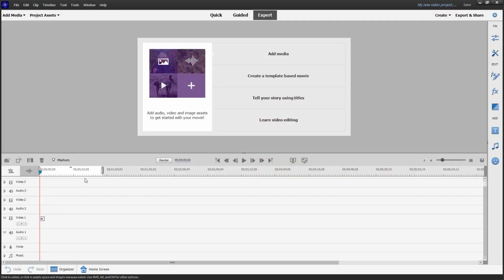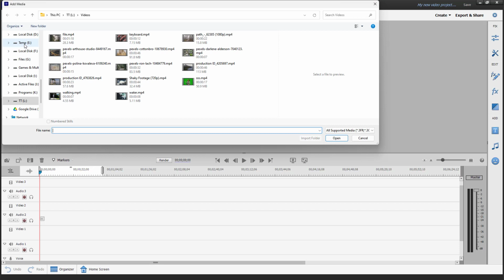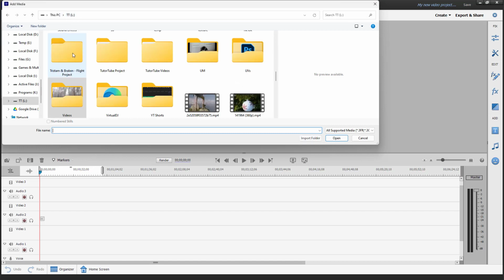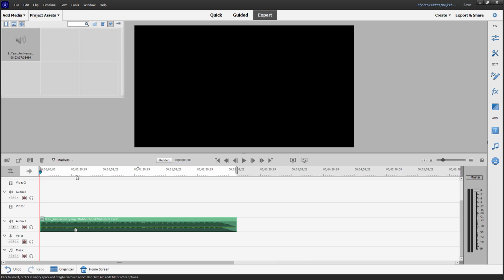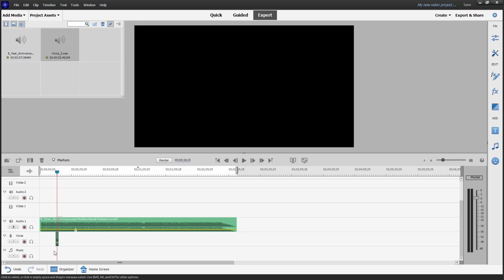Premiere Elements - Lesson 94 Audio Meter, Mute Audio Track and Solo Track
In this tutorial, we will be discussing about - in Premiere Elements